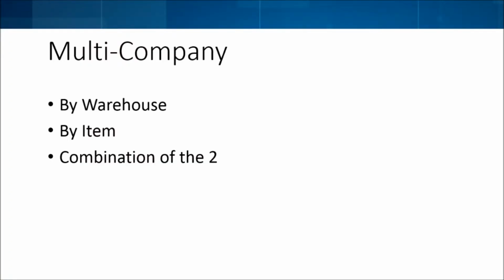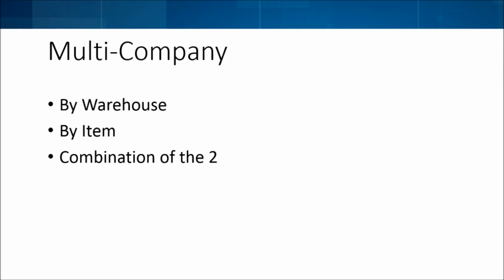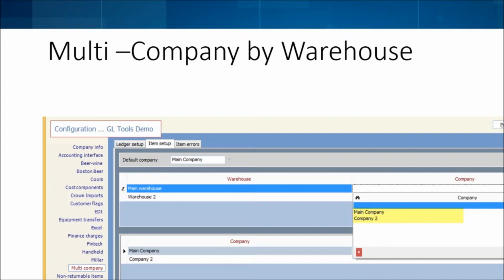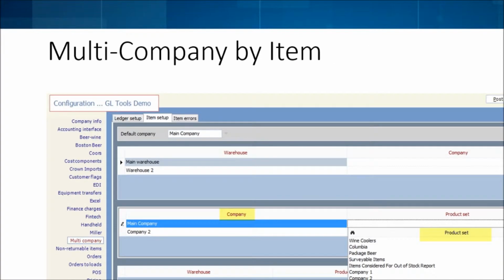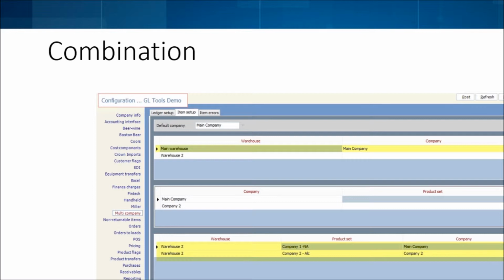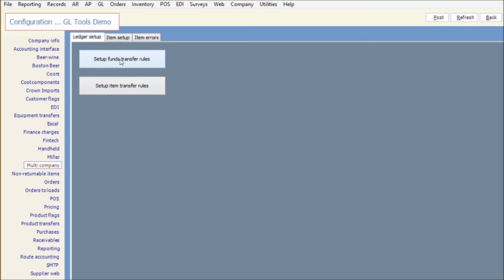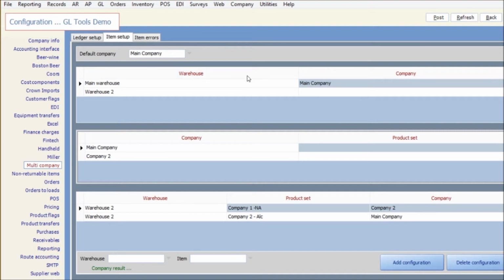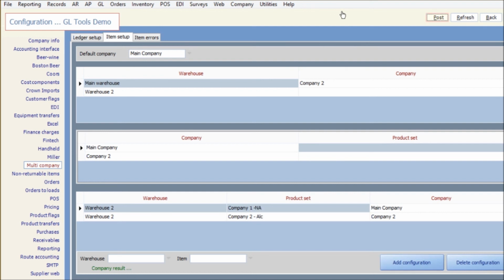eoStar GL Reporting and Multi-Company 3: Multi-Company Presentation and Demo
This video presents and demonstrates the sorting features of Multi-Company in eoStar including: By warehouse, by item and the combination of the two.